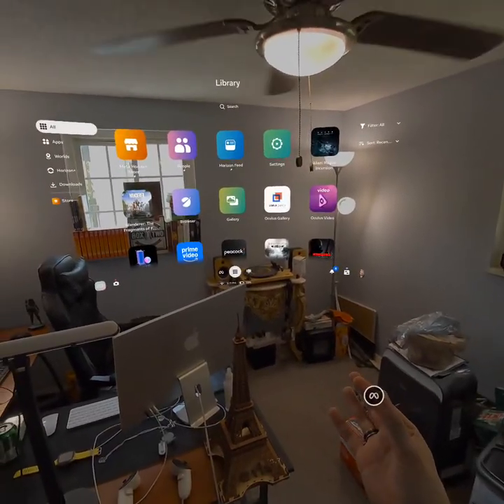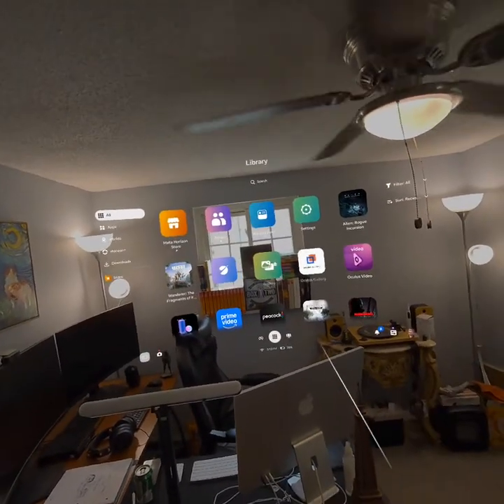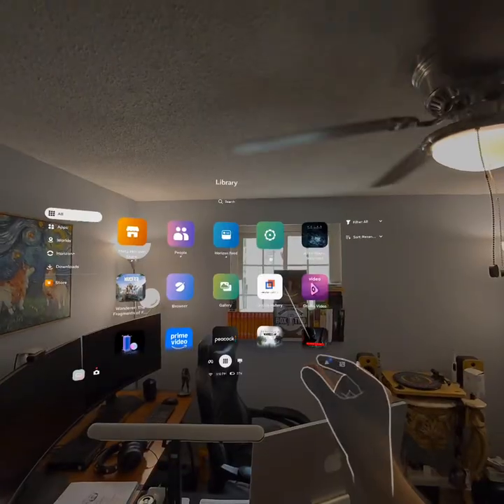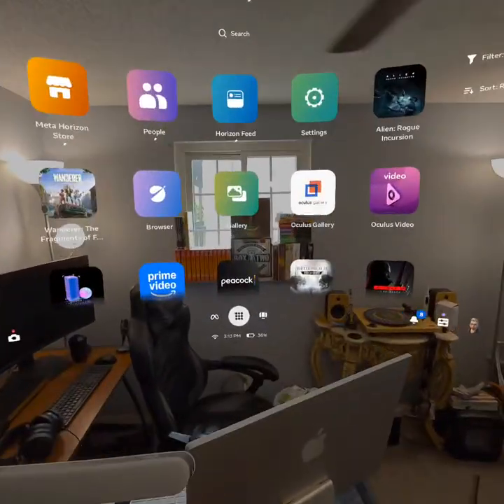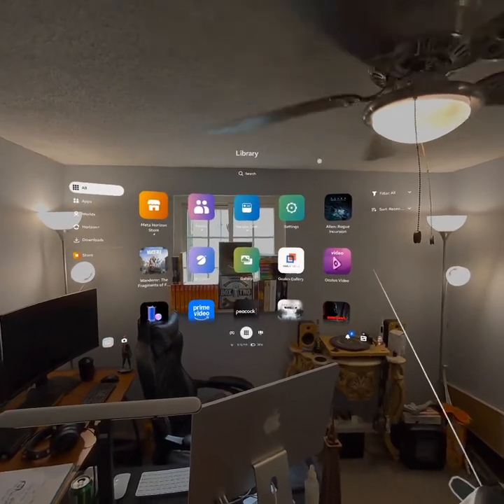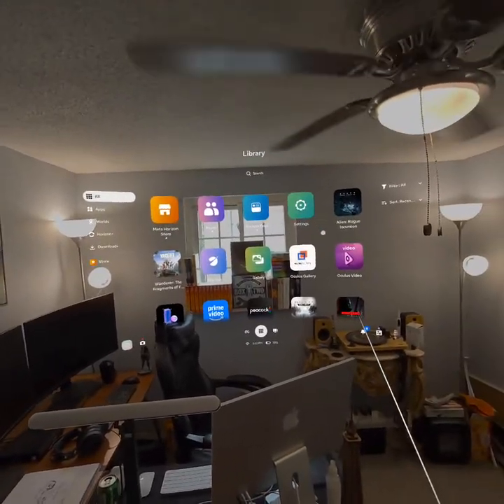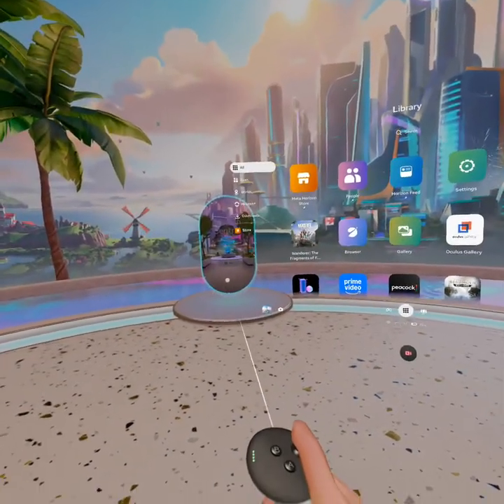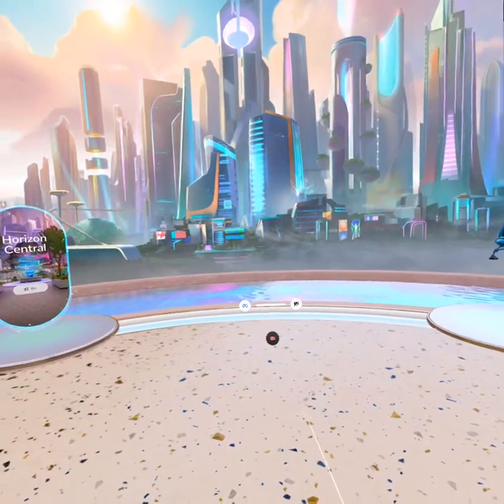New Meta V79 Update for the Navigator UI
Today I am showing off the new V 79 update for the meta-quest showing off the new navigator look ￼